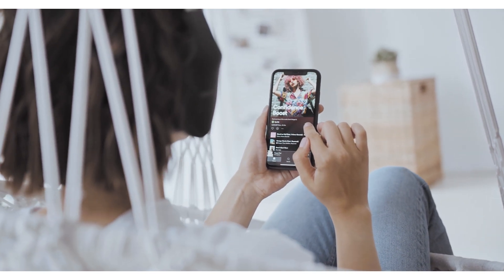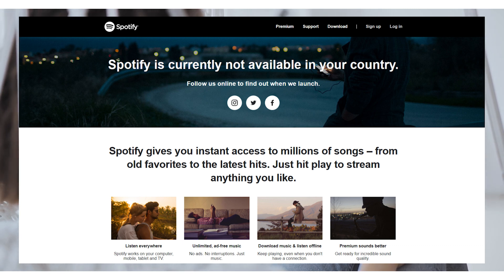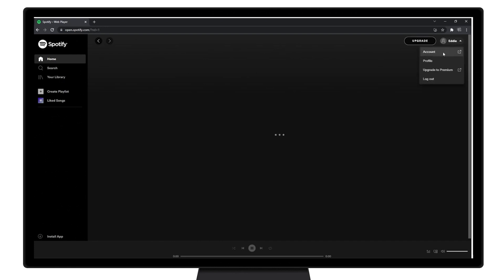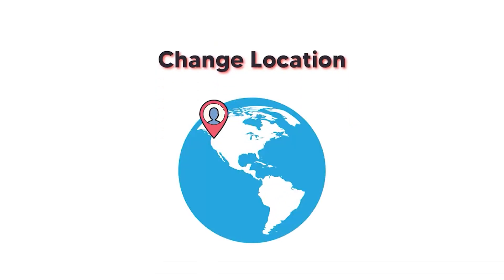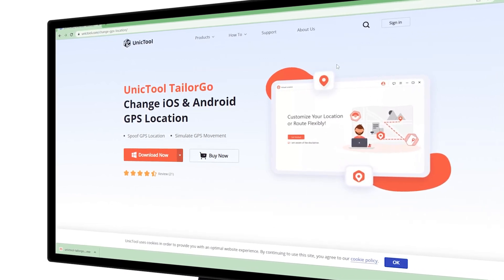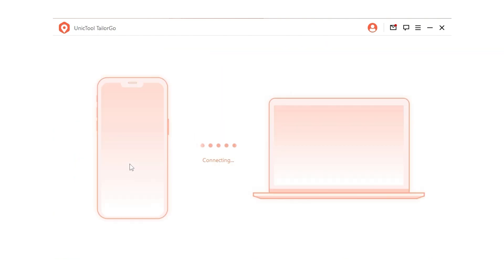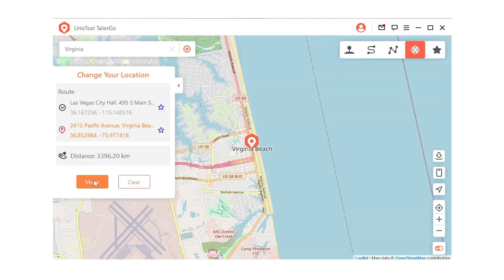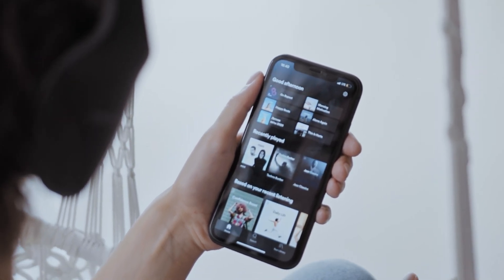【Full Guide】Change Spotify country - More Playlist, Music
Despite Spotify's ever-growing presence around the world, options for users to change country on Spotify settings to listen to locally exclusive music in a particular country is unavailable. In this video I will show you how to change country on Spotify, to get more playlists and Music resources!

Timestamp
00:00 Intro & preview
00:45 Change Spotify country when you are in the location
01:27 Change Spotify country without moving
Step1. Download and install TailorGo from Unictool Offcial website
Step2. Connect your device to the computer with a USB cable
Step3. Tap the Teleport mode, Just type the destination. Select "Move".